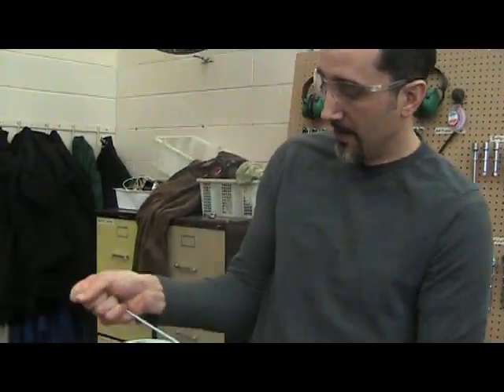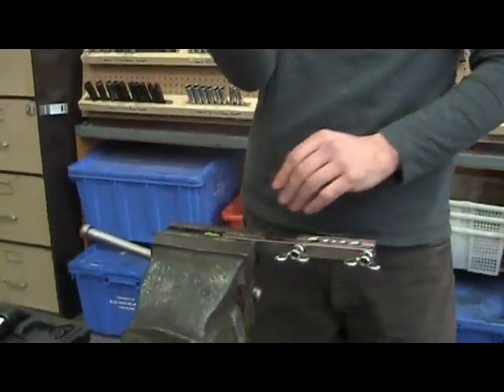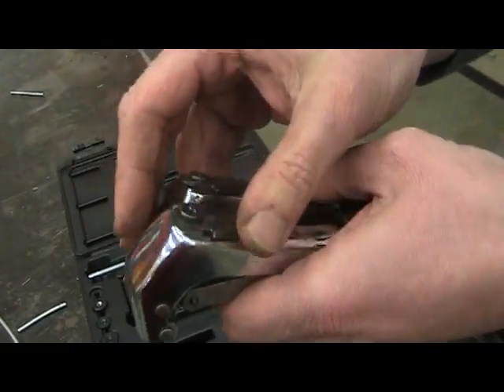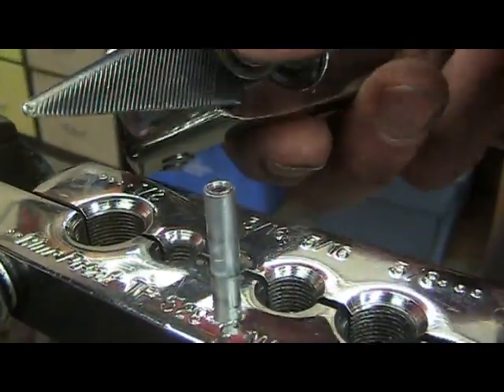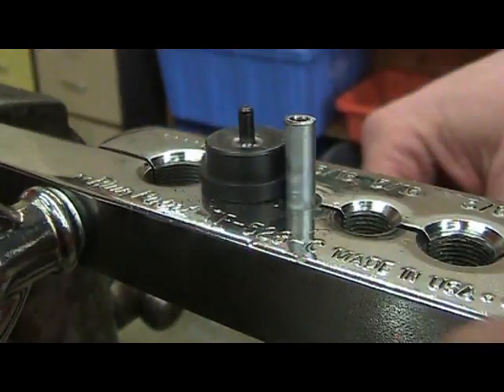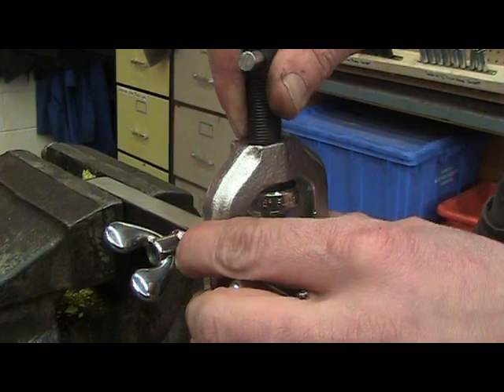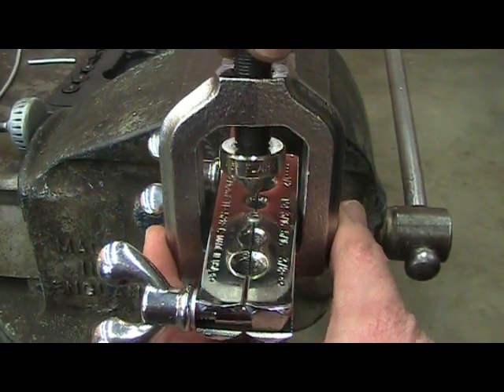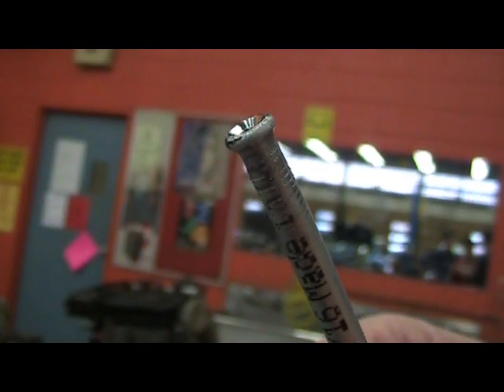How To Make a Double Flare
Mr. Ferrari of Woburn C.I shows how to make a double flare brake line.